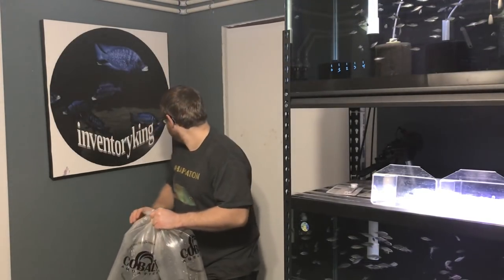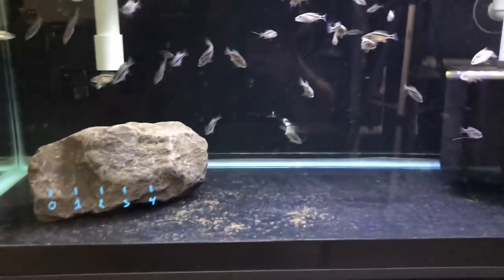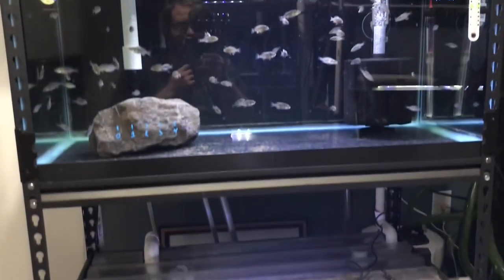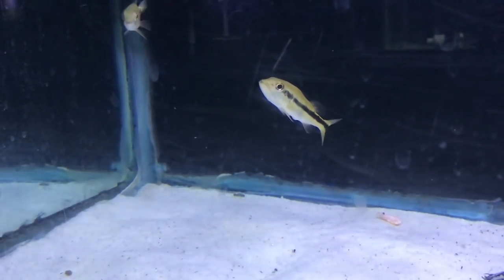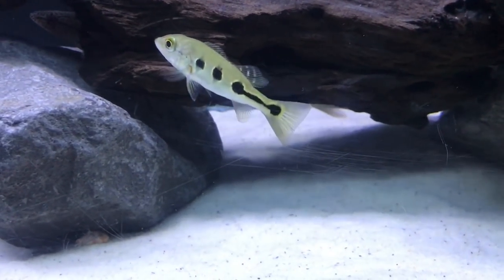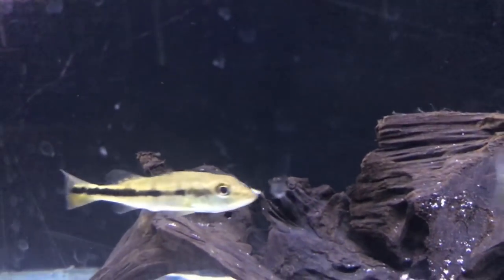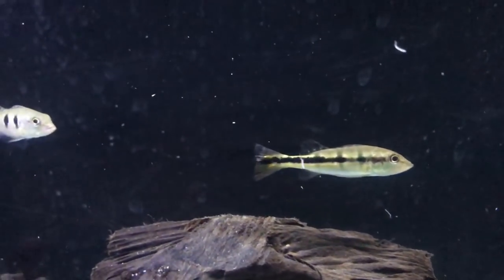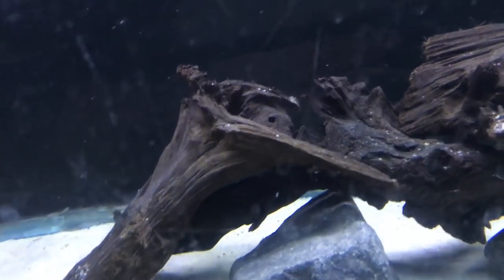People Can Catch These Fish In Storm Drains (Sewer)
People Can Catch These Fish In Storm Drains and sewer.

These are some amazing fish! I have seen videos of people catching them in storm drains and sewers in Florida. The Peacock Bass. Of course they are in bodies of water, but sometimes they are in the storm drains and sewers. I got 2 of them from my LFS, The Wet Spot Tropical Fish. They are wold caught. I am unsure of the variant since the tank was just marked wild caught assorted.